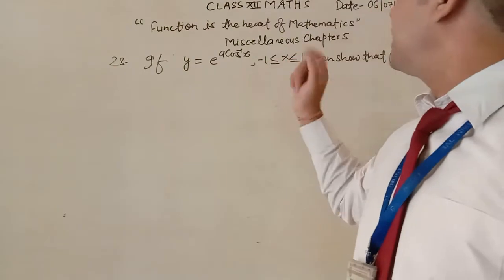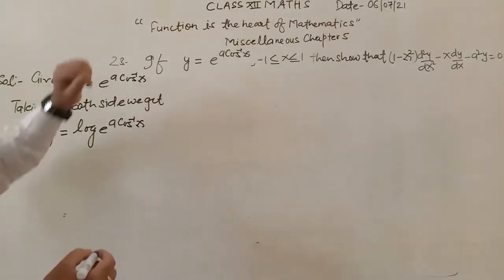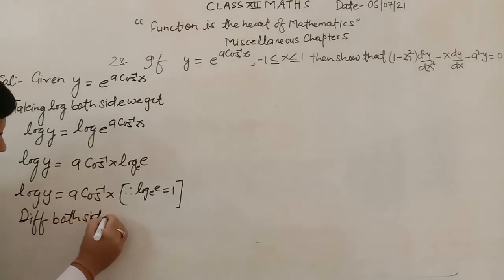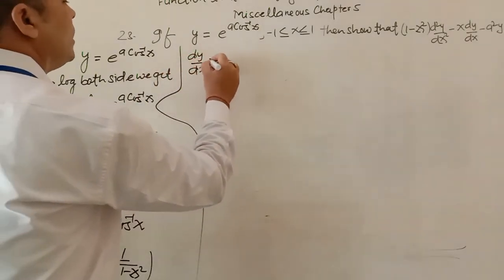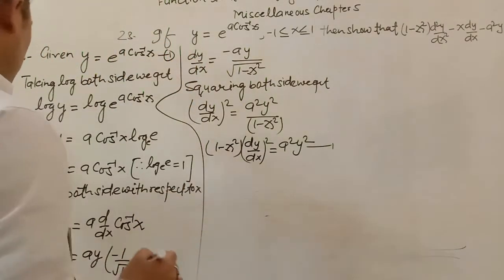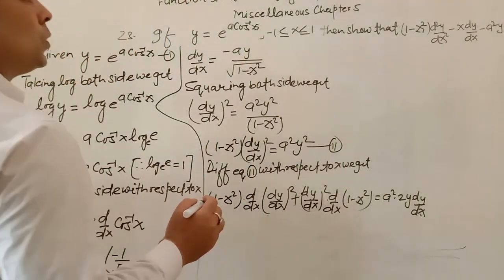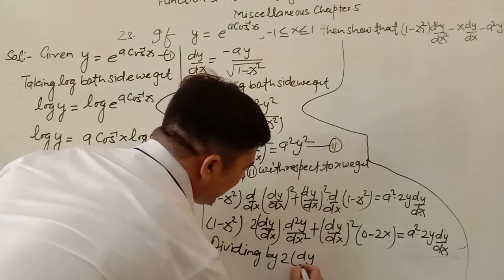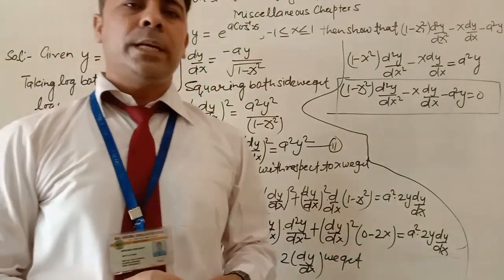July 5, 2021(4)